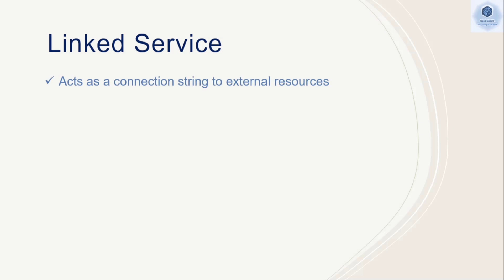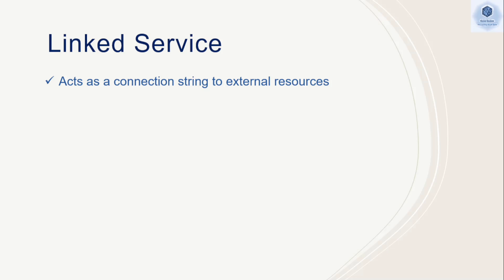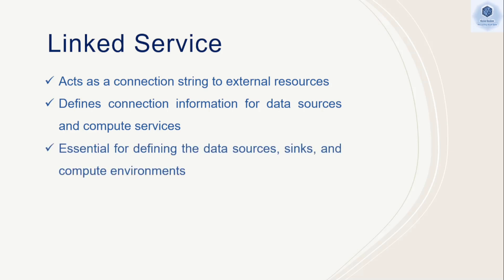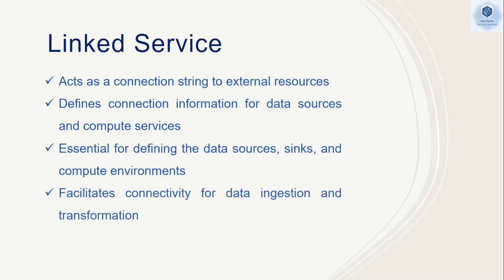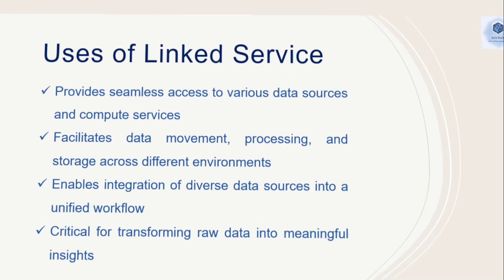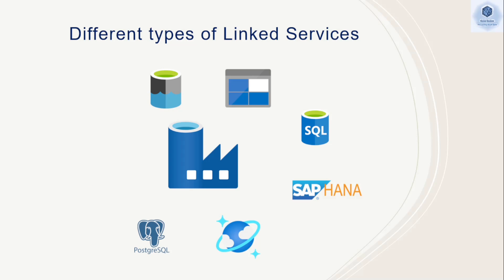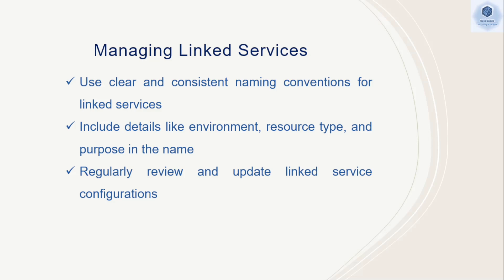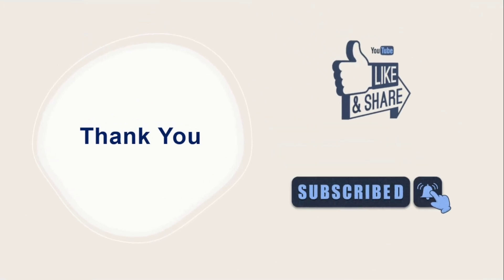Linked Services in ADF | Session - 07 | Azure Data Factory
Understanding Linked Services in Azure Data Factory | Uses and Management

In today's session, we dive into the concept of Linked Services in Azure Data Factory. We'll cover what Linked Services are, their uses, and how to manage them effectively within ADF.

What You'll Learn:
- What are Linked Services: An introduction to Linked Services and their role in Azure Data Factory.
- Uses of Linked Services: How Linked Services facilitate connections to various data sources and destinations.
- Managing Linked Services: Step-by-step guide on how to create, configure, and manage Linked Services in ADF.

This session is designed to be informative and practical, catering to both beginners and advanced users.